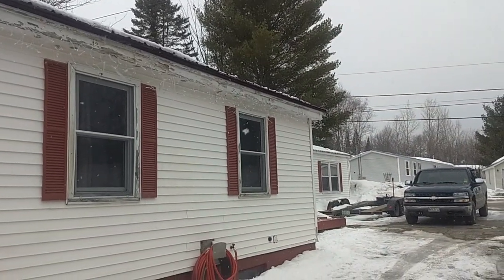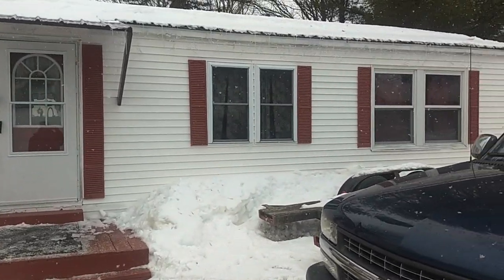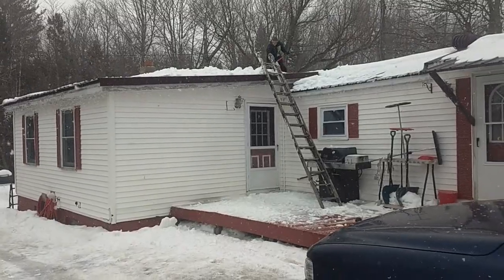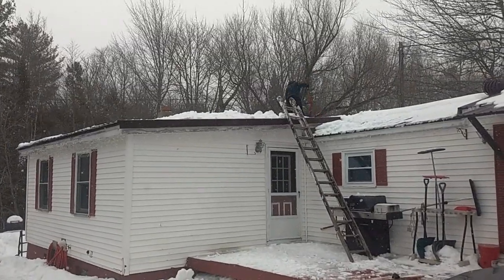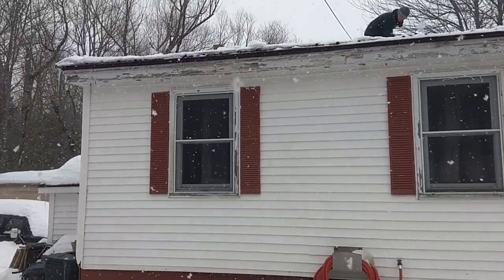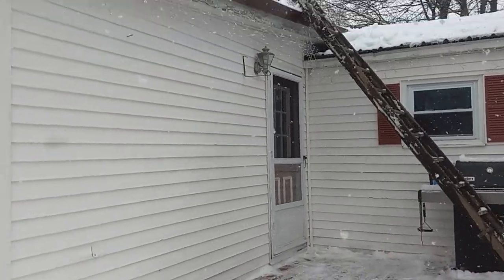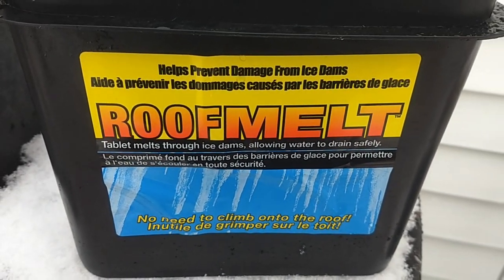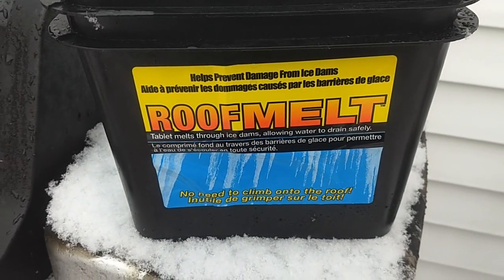The wife clears snow from the roof DANGER